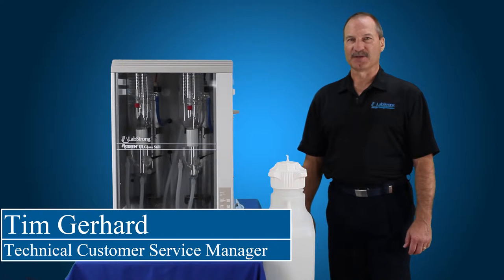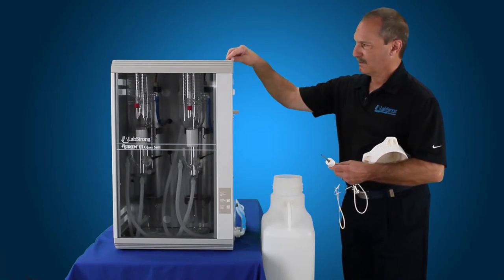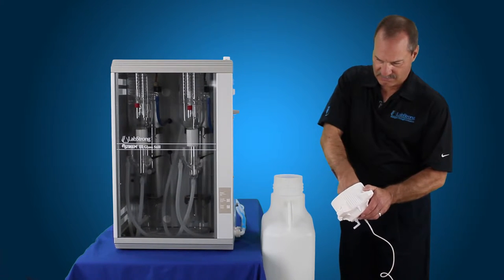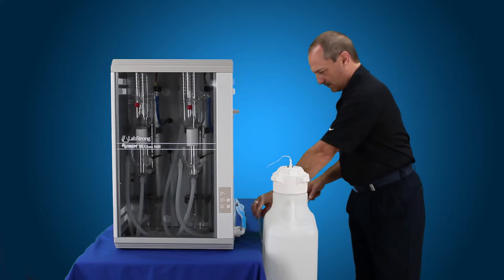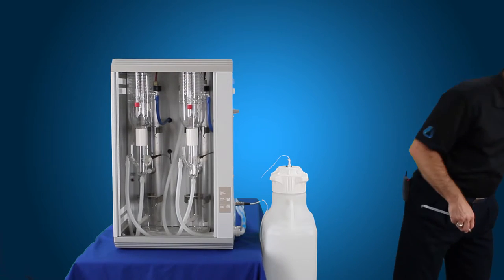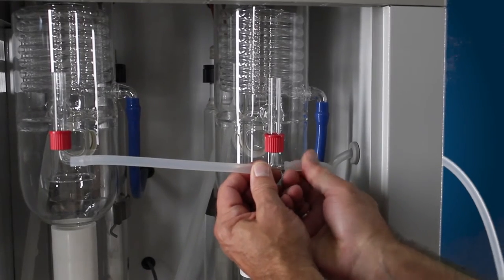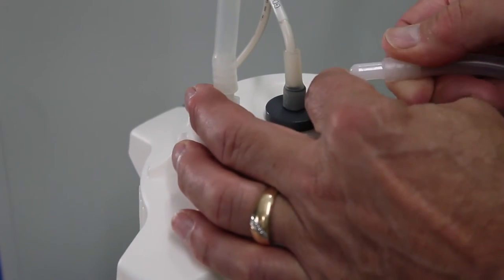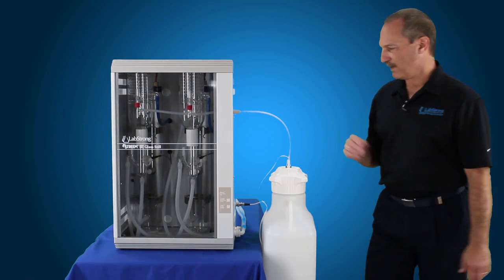How to Connect a LabStrong 20 Liter Carboy to a LabStrong Fi-Streem III Water Purification Still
Learn how to connect a LabStrong™ 20 Liter Carboy to a LabStrong™ Fi-Streem™ III Water Purification Still. The carboy allows for fully automatic operation when connected to Fi-Streem III Stills (A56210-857LS, A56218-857LS, A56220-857LS, A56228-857LS, A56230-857LS, and A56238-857LS). The LabStrong 20 Liter Carboy is a high density polyethylene rectangular carboy that is easy to install. The carboy model number is B00122.